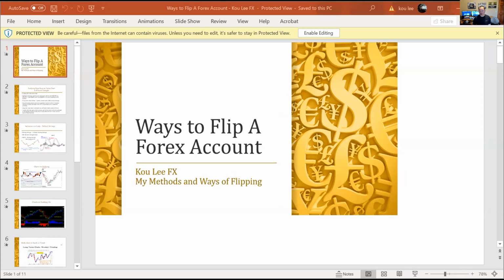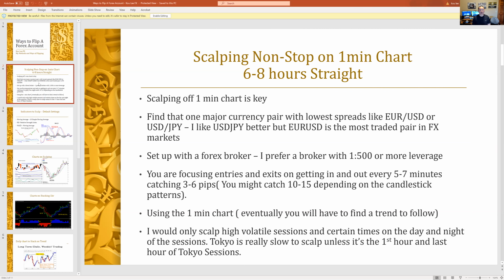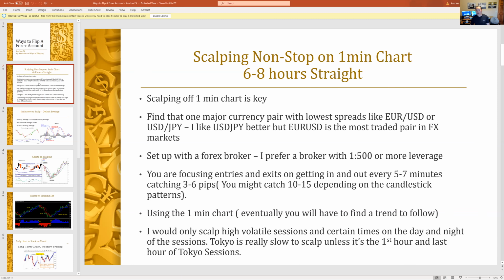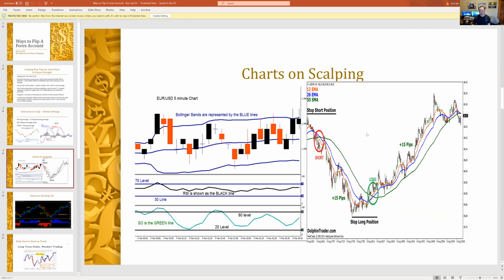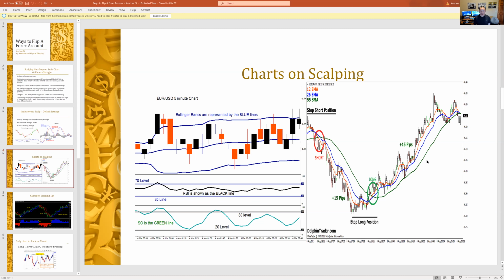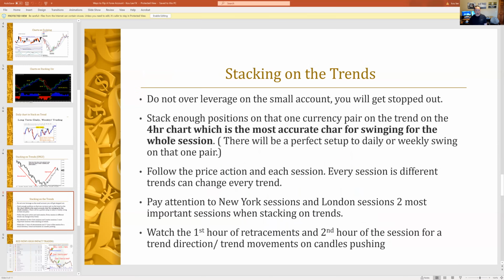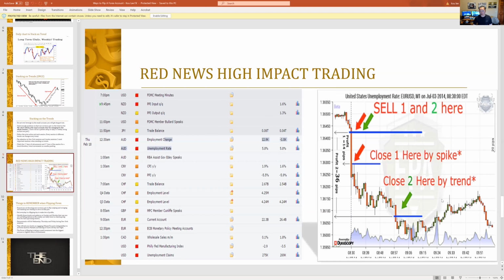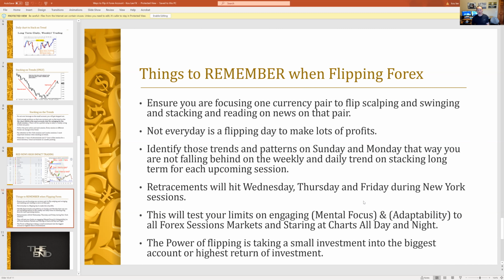Ways to Flip Forex Small Accounts PowerPoint Presentation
Another talk updated version more on price action and mental focus.